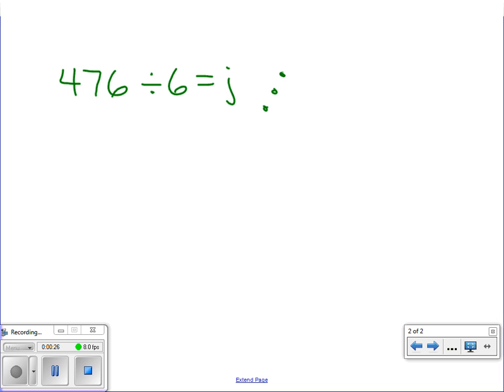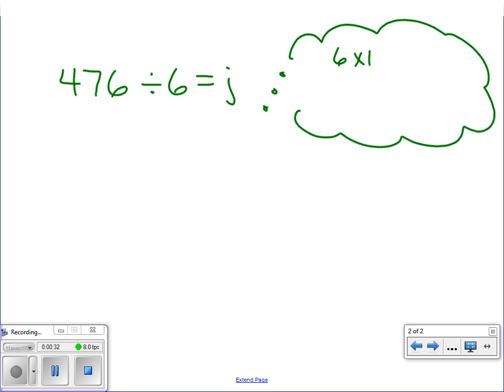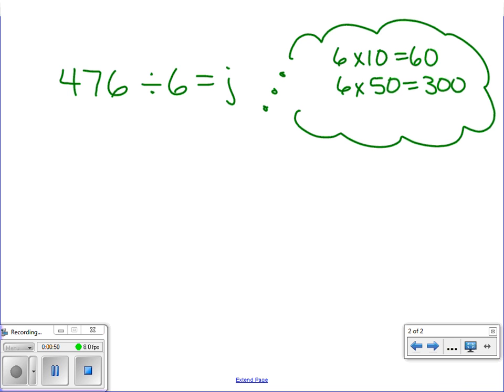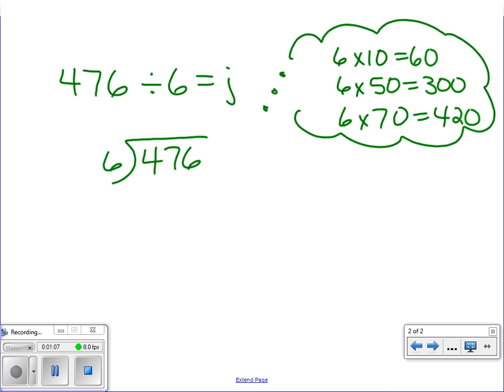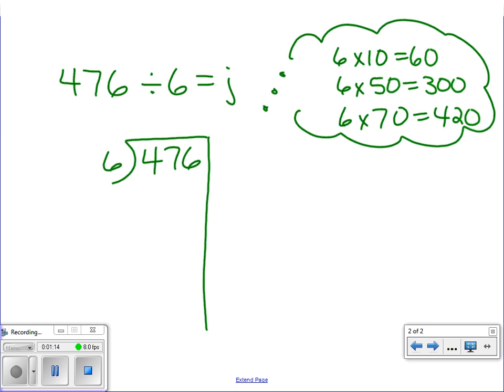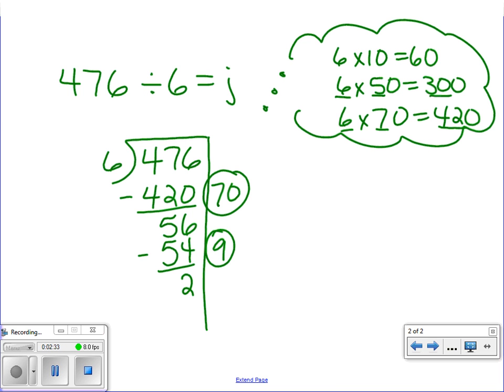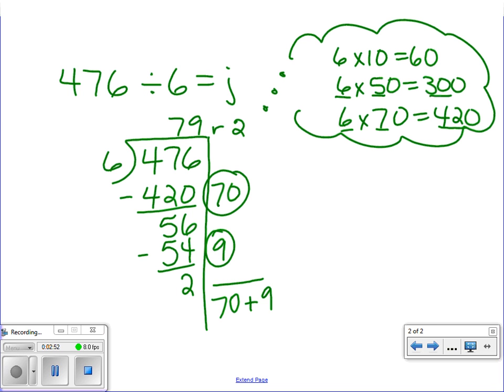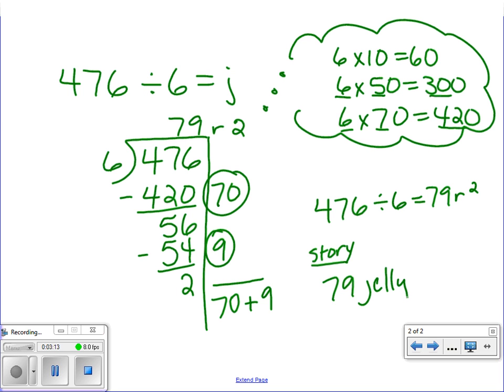4.NBT.6 Dividing Using Partial Quotients